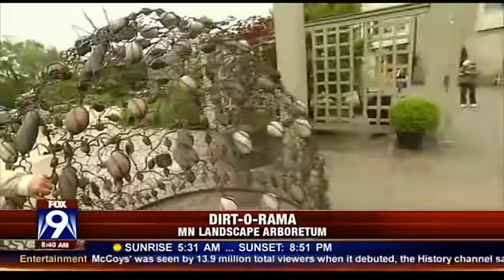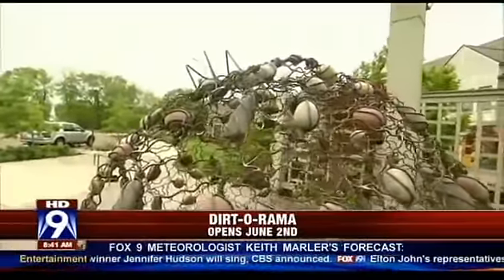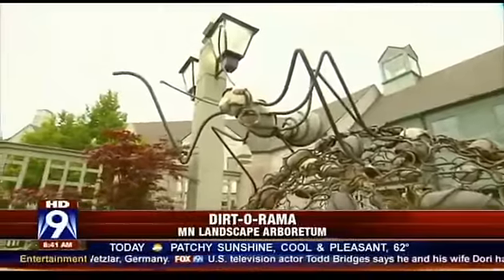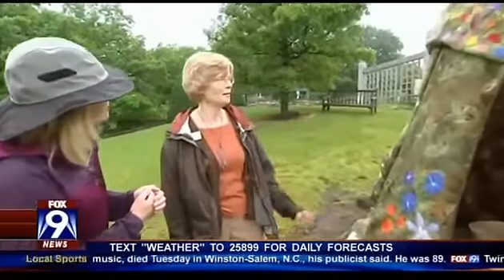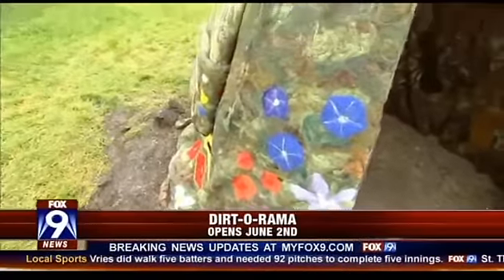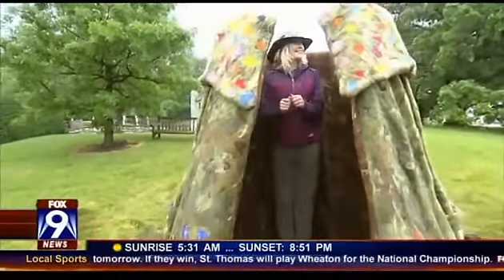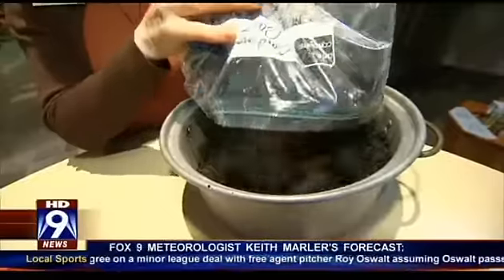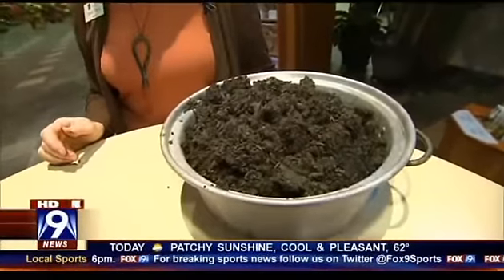Minnesota Landscape Arboretum Dirt-O-Rama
The Minnesota Lanscape Arboretum summer exhibition is Dirt-O-Rama, running from June 2 - October 14, 2012. Watch this clip of Fox 9 Morning News reporter M.A. Rosko as she talks with artists about their sculptures that are part of the 'Art of the Earth' outdoor juried display.